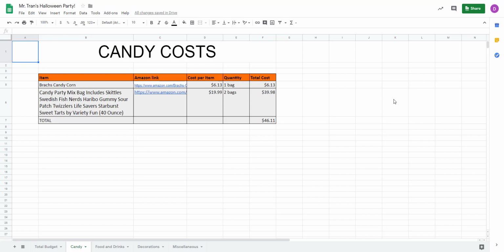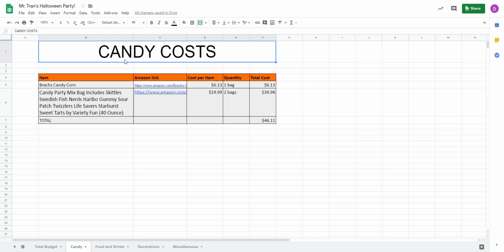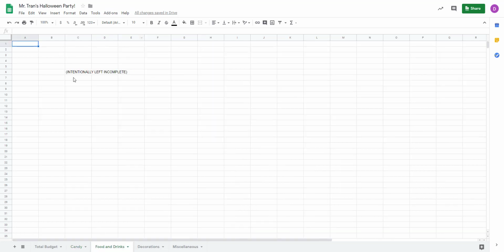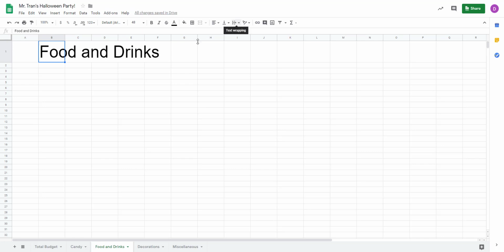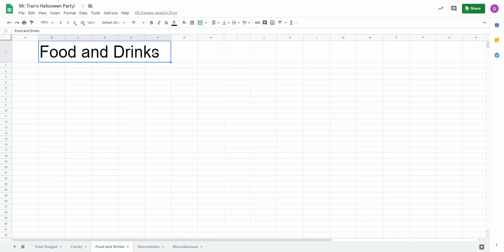Google Sheets - Merging Cells